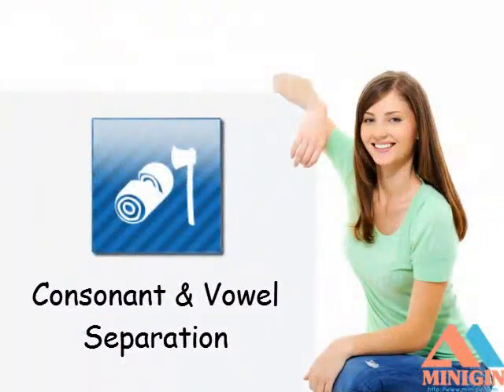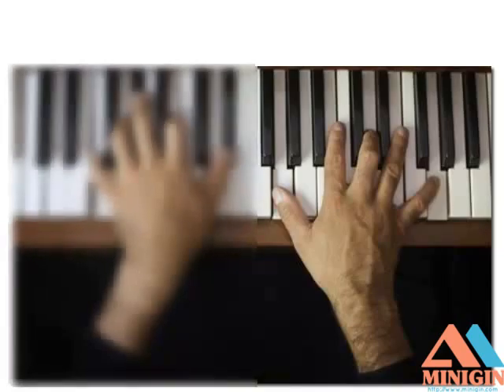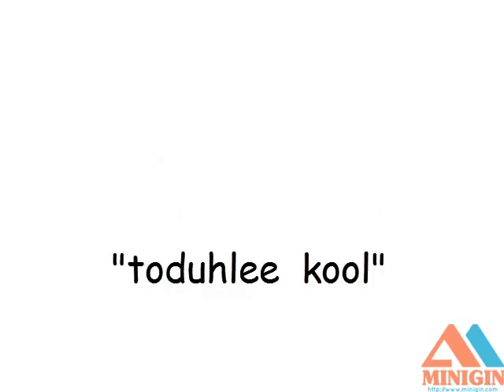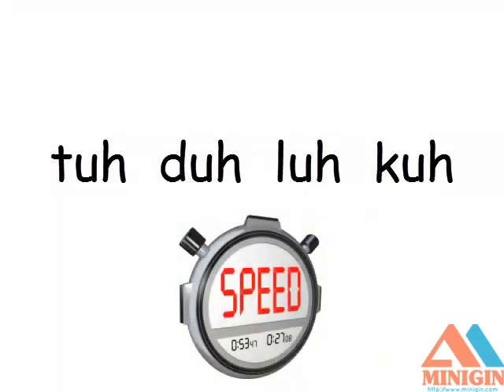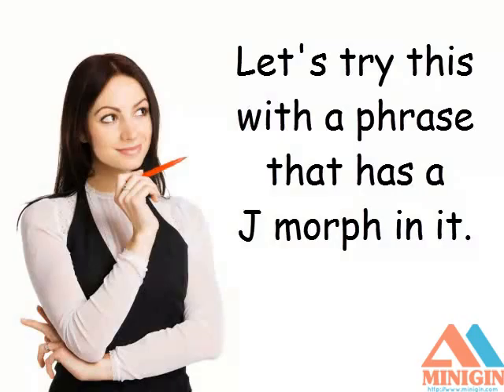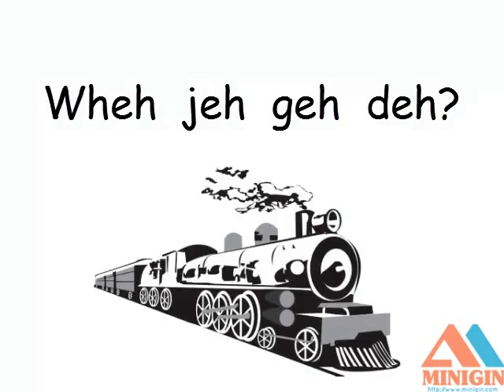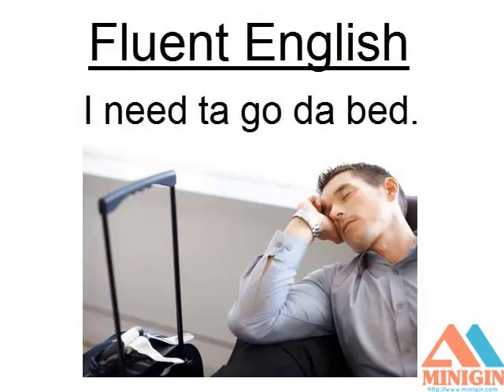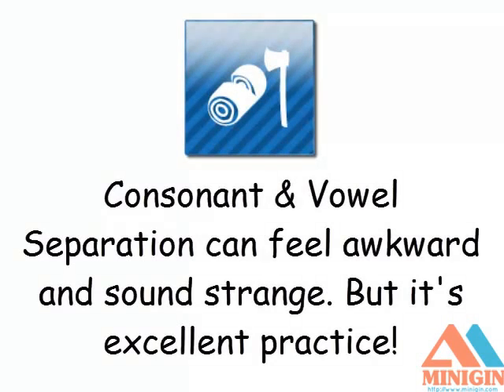Minigin - Speak fluent English █ 21: Ritas New Job - Fluency Drills Level 14